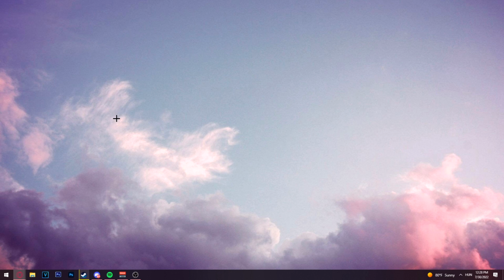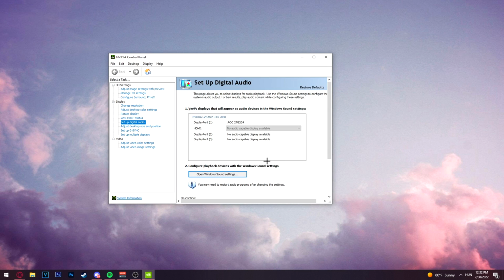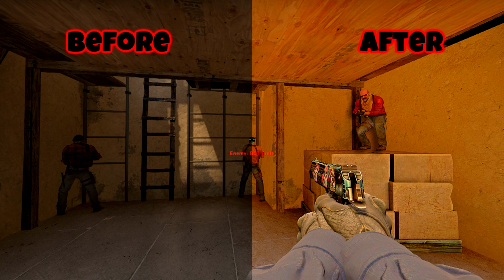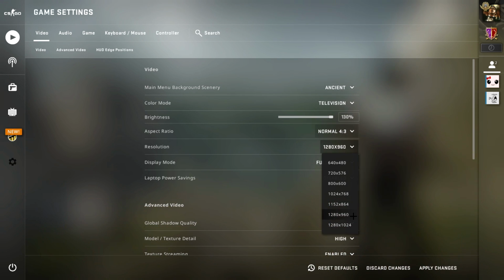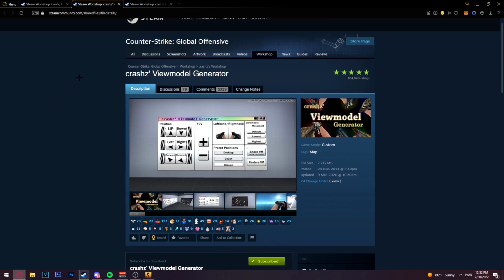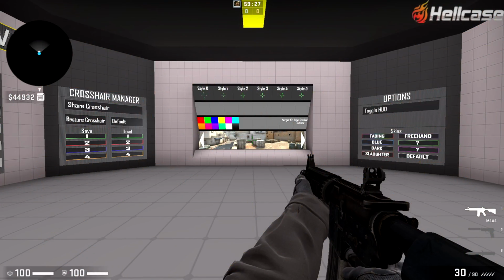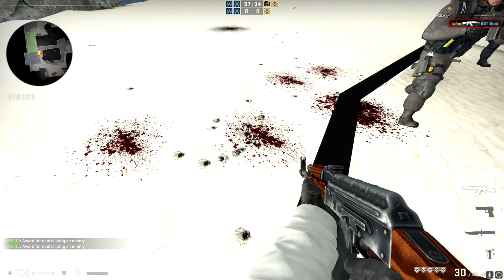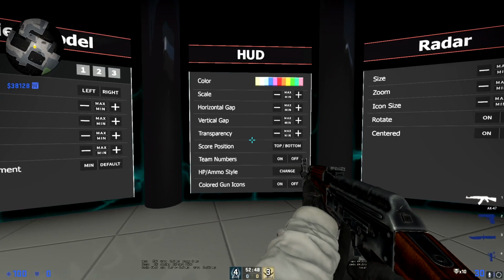The *ULTIMATE* CS:GO Config In 2024! BEST Settings Guide! (FPS , CROSSHAIR , RESOLUTION , BINDS)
▶️In this video I will show you the best ultimate config settings guide in 2024 for csgo, fps crosshair resolution binds and viewmodel how to set up a config will be shown in the video. I'm not used to these type of long videos that are 10 minutes long.

▶️ Timestamps:

0:00 Intro
1:01 Launch Options
2:34 NVIDIA Settings Setup
4:49 In-Game Settings
6:44 Workshop Maps
7:33 Viewmodel Setup
8:18 Crosshair Setup
9:08 Config Generator
11:41 Outro

▶️Rent CS:GO Skins up to 400$.

▶️ Buy, sell, and trade all of your CS:GO items through DMarket!

MY PC:
CPU: Intel Core I5 9600kf 3.7GHz
VGA: Gigabyte GeForce RTX 2060 6GB Gaming OC Pro 6G
RAM: Kingston HyperX Predator 16GB/3333MHz (2x8gb)
MOBO: Gigabyte Z390 D
PSU: Seasonic 650W Gold+
SSD: Samsung 970 EVO Plus M.2 500GB
HDD: WD 1TB SATAIII 64MB cache